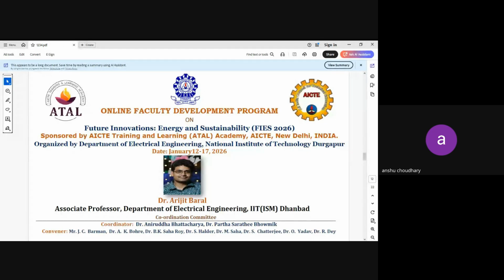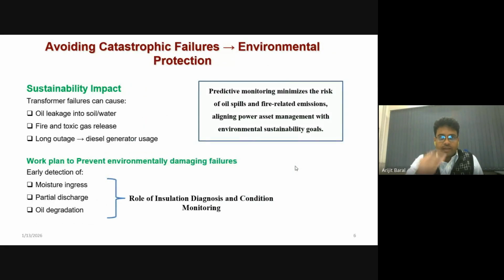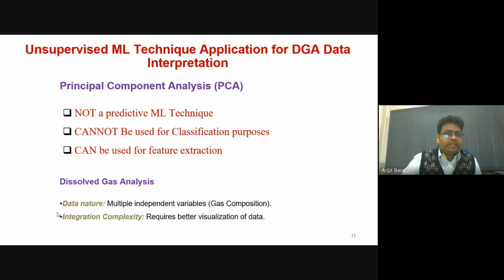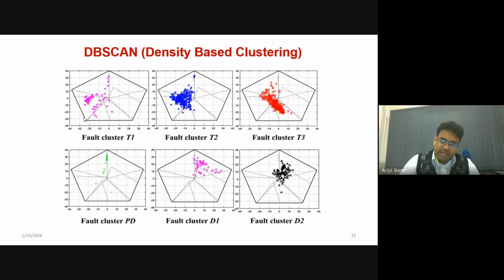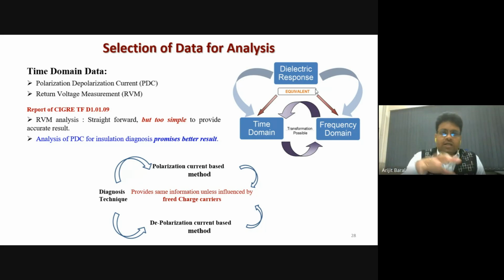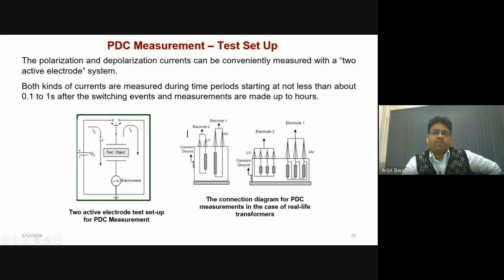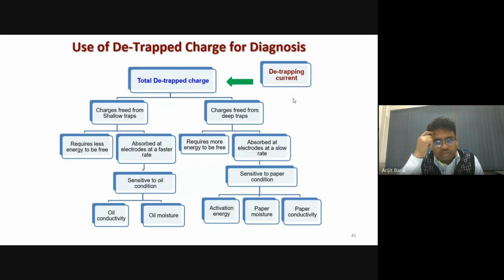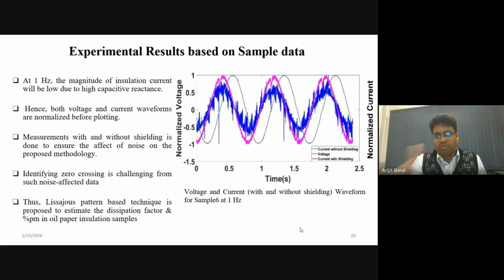OFDP Day - 2 Session - 2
Condition Monitoring of Power Transformers for Efficient and Sustainable Energy:
Dr. A Baral,
Dept. of Electrical Engineering,
IIT(ISM), Dhanbad, Jharkhand - 826004.
Years of Experience: 11+